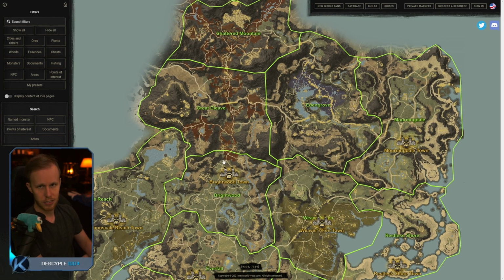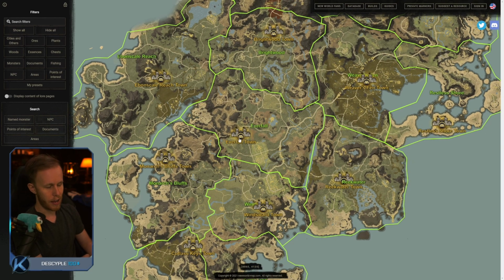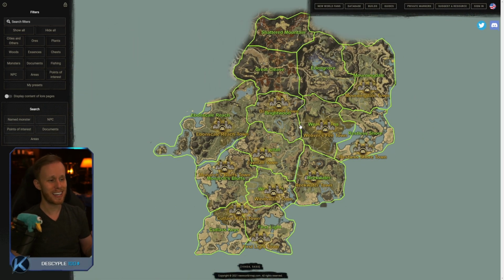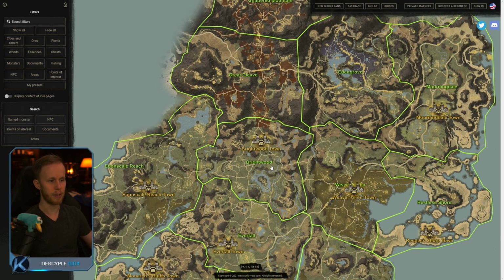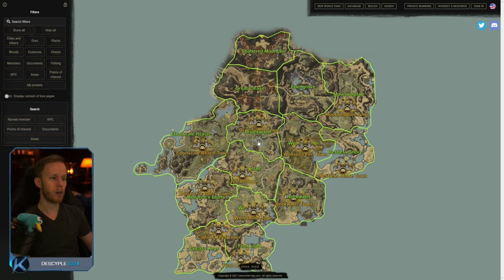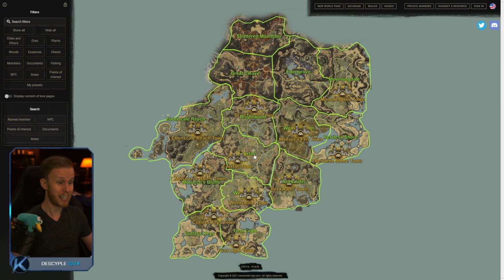First Time Home Buyer??? | New World Housing Guide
Where in Aeternum you should be hanging your hat.